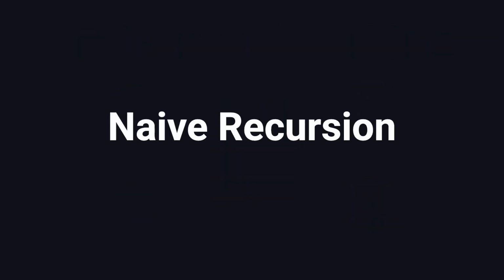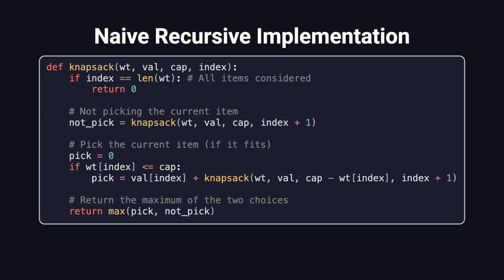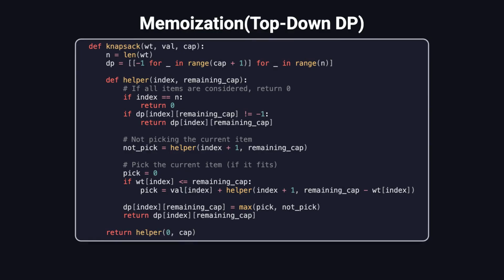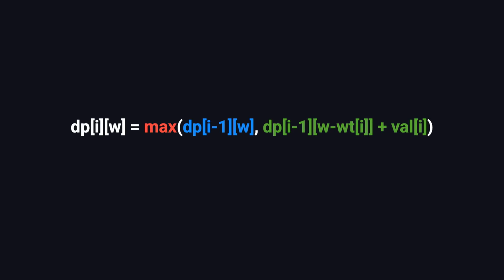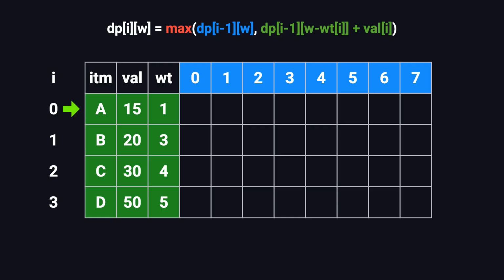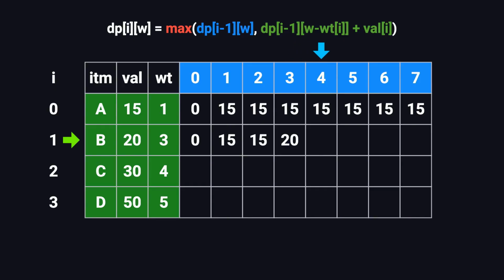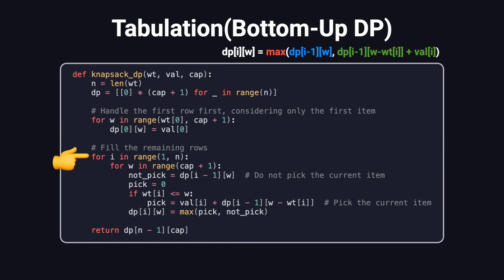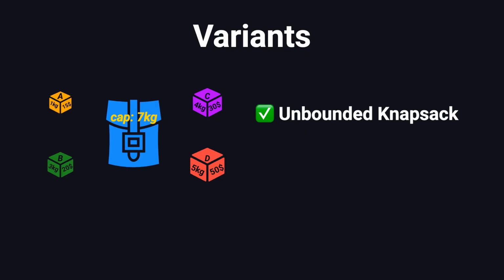0/1 Knapsack Problem Visually Explained | Dynamic Programming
Learn how to solve this classic dynamic programming problem using three different approaches: recursion, memoization, and tabulation. Perfect for coding beginners and anyone preparing for technical interviews, this video helps you quickly grasp the core ideas behind dynamic programming through clear visual explanations.